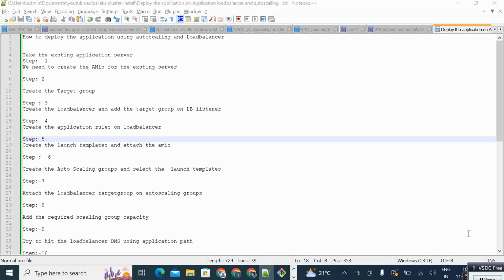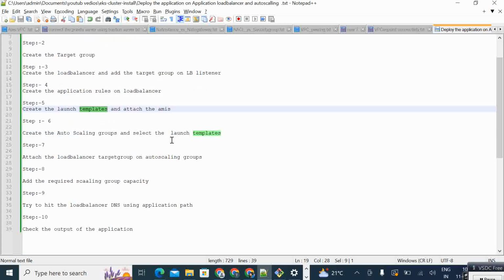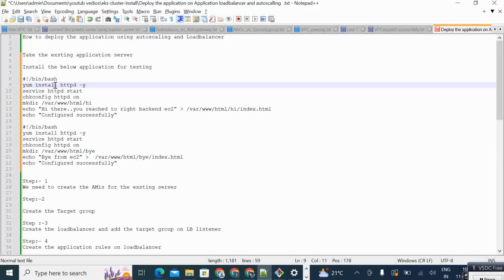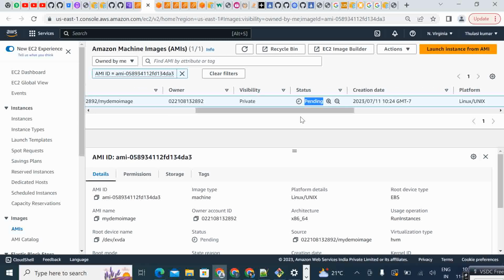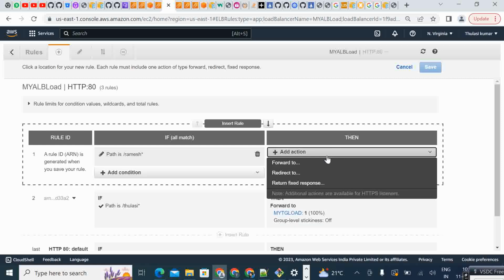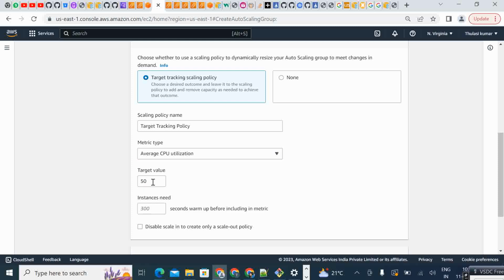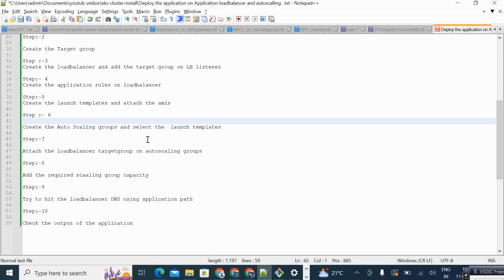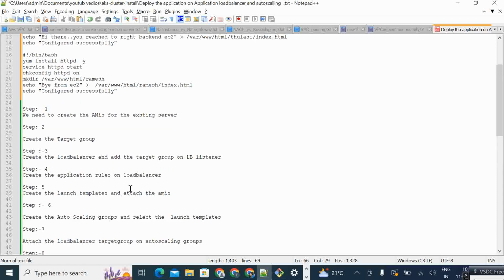How to create EC2 Auto Scaling and the Application Load Balancer to deploy the your application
mkdir /var/www/html/thulasi
echo "Hi there..you reached to right backend ec2" /var/www/html/thulasi/index.html
echo "Configured successfully"